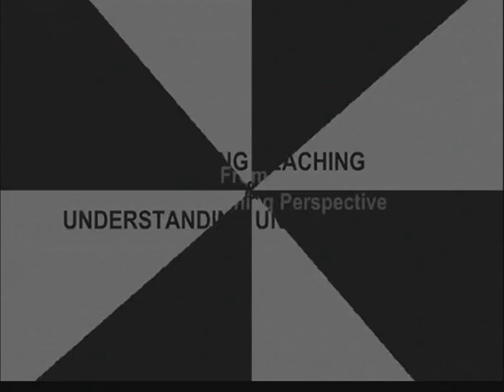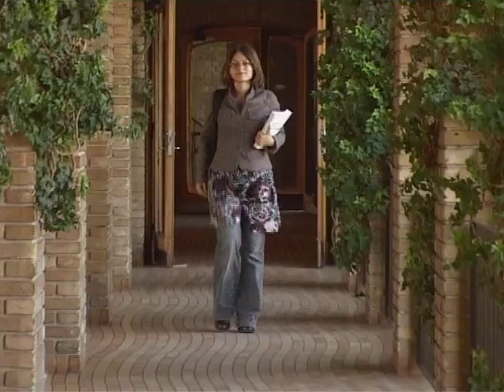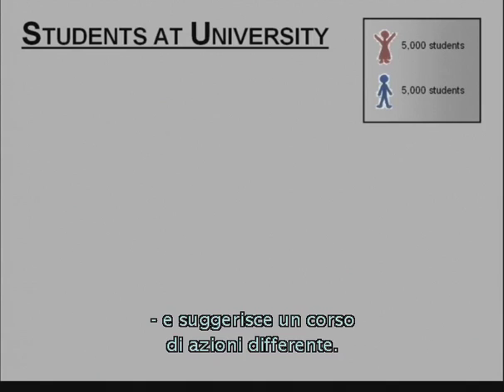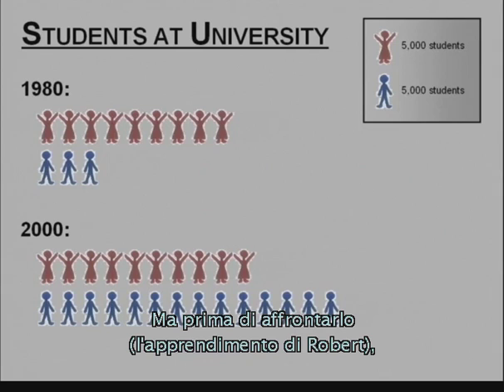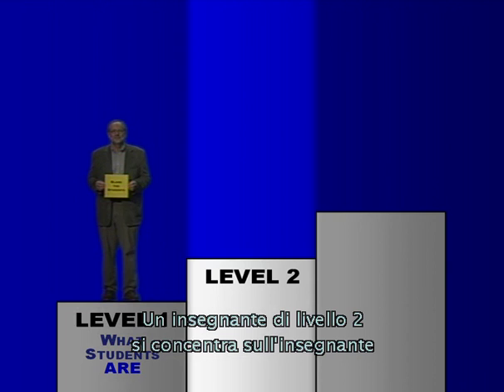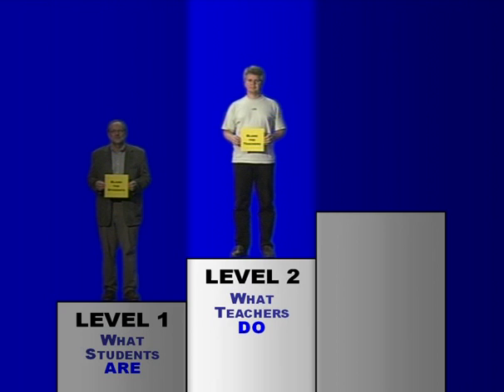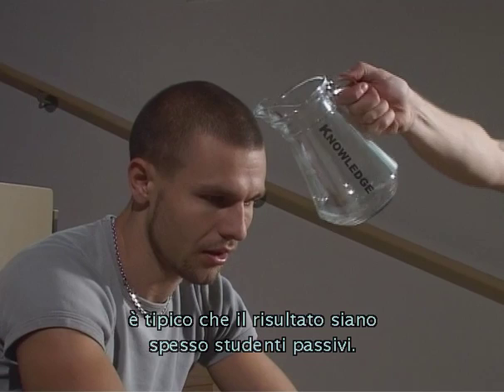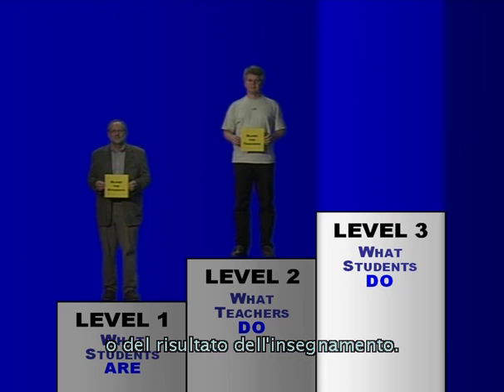Teaching Teaching & Understanding Understanding (1/3) [Italian subtitles]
"Teaching Teaching & Understanding Understanding" is a 19-minute award-winning short-film about teaching at university and higher-level educational institutions. It is based on the "Constructive Alignment" theory developed by Prof. John Biggs.

The film delivers a foundation for understanding what a teacher needs to do in order to make sure all types of students actually learn what the teacher intends.

The film is also available in high quality on DVD with subtitles in seven languages (English, French, Spanish, Portuguese, Italian, German, and Danish).